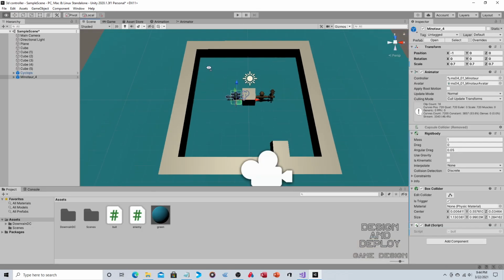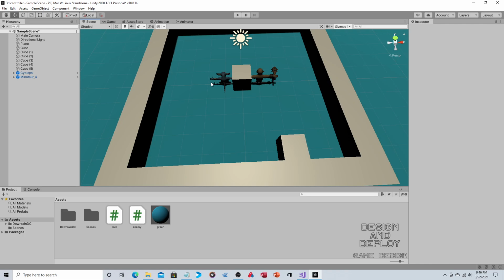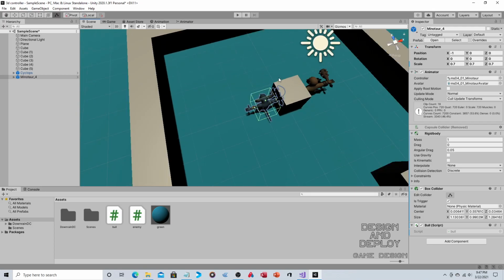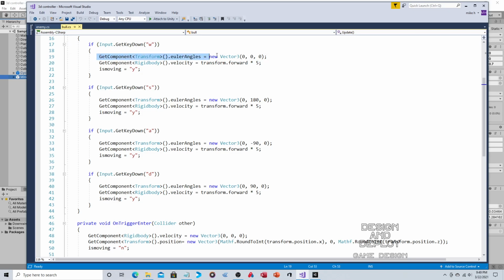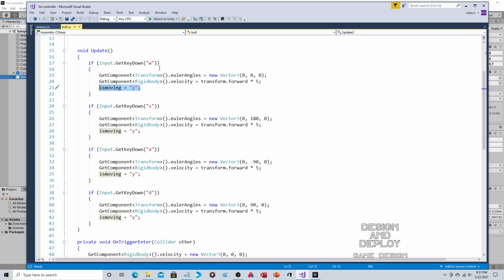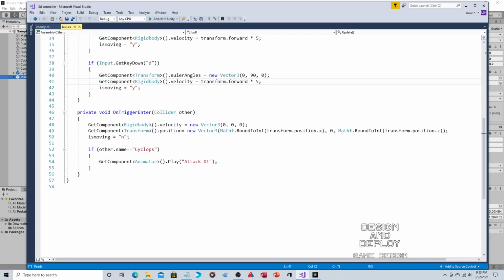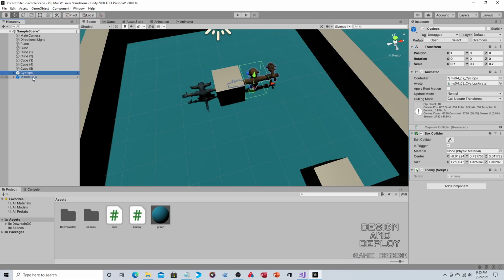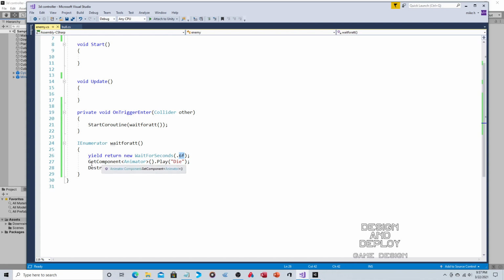Unity 2020.1 - Slay Away Camp / Killer Puzzle - 3D Character Controller